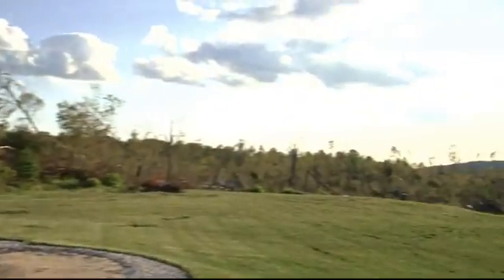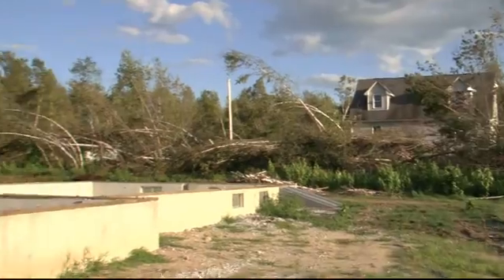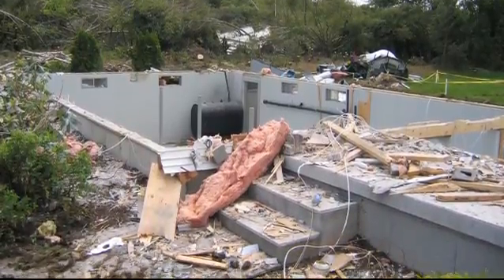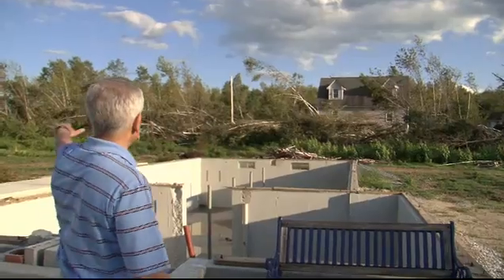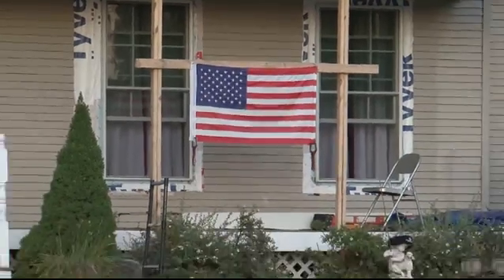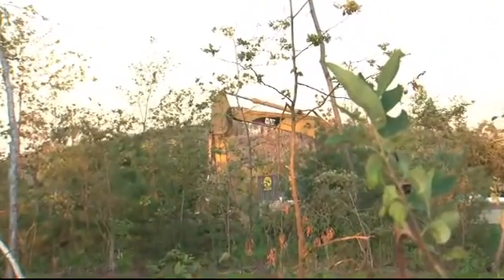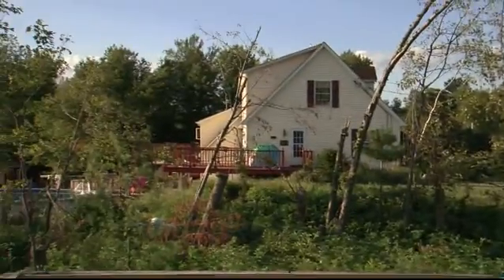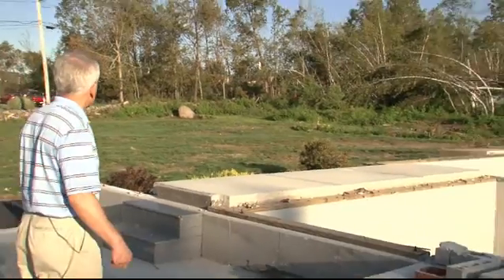Tornado's 160 MPH Winds Slam Modulars - Part 1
On June 1, 2011 a tornado struck western Massachusetts with 160 MPH winds.  Two modular homes directly in the tornado's path fared much better than any of the surrounding stick built homes.  Part 1 shows the destructive path of the tornado and what it did to each of the homes.